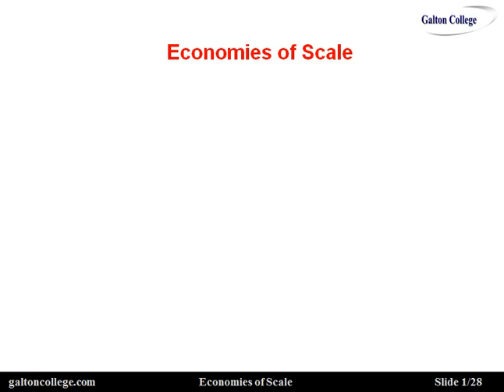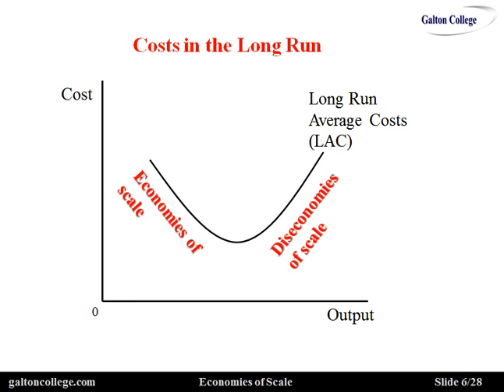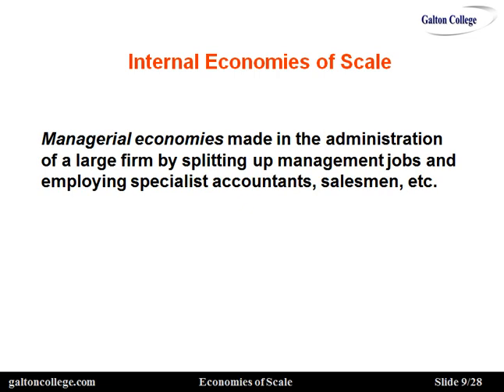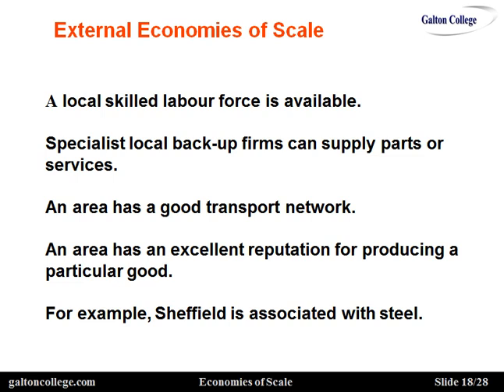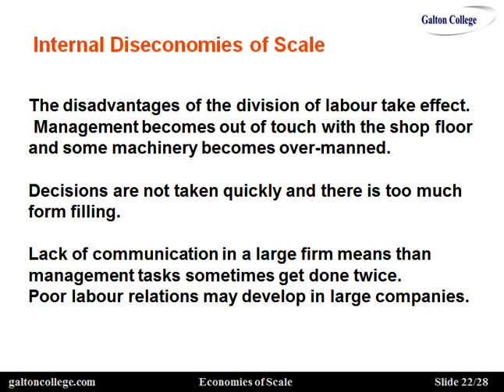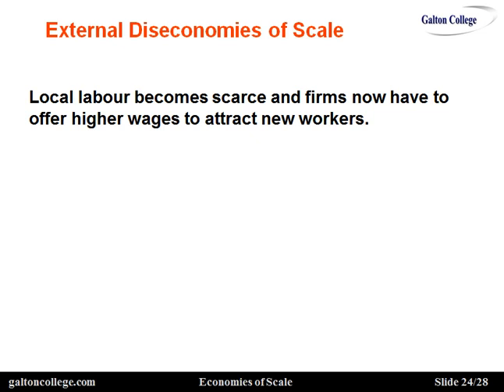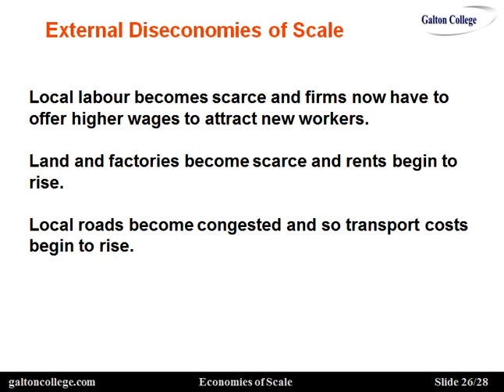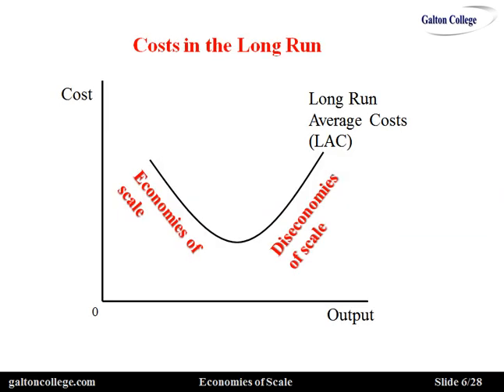Economies of Scale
This video will deal with economies of scale:
It may be the case that large companies have lower production costs. The video will deal with various explanations to accompany this. For example, larger companies may receive preferable treatment from lenders and banks. Or it could be that larger companies may have specialist equipment that smaller companies cannot afford. In fact, there are many explanations both technical, and financial, that may explain lower average costs for larger companies.
When we say scale, we mean size.
Finally, the video will mention diseconomies of scale.  It may equally be the case that large companies become inefficient because they are too big to manage.
Like many issues in economics, there are always points for and against nearly everything we say!